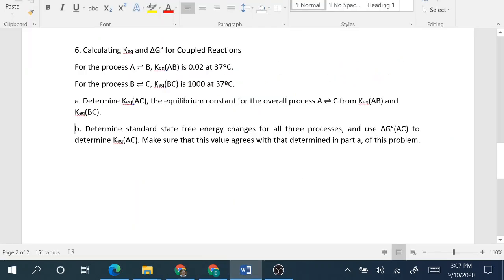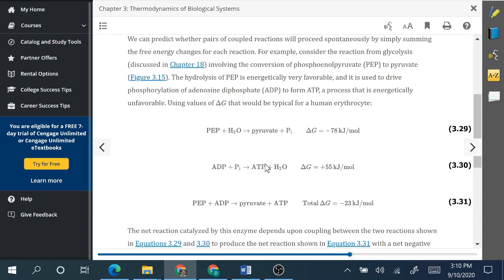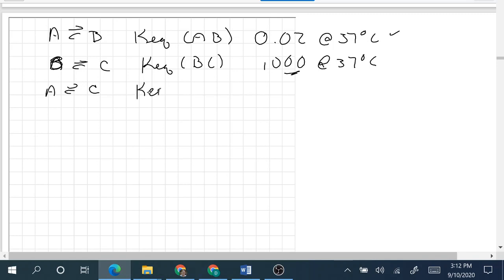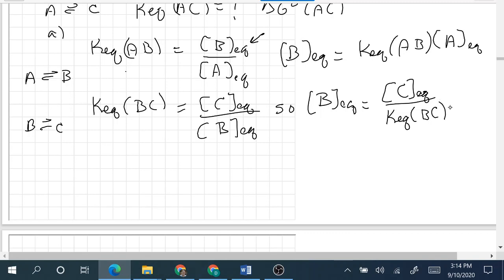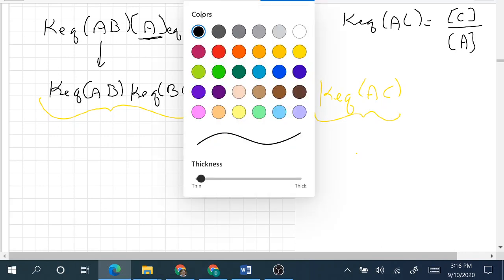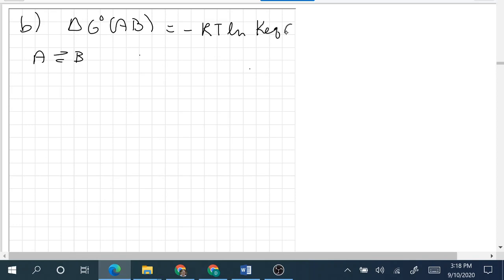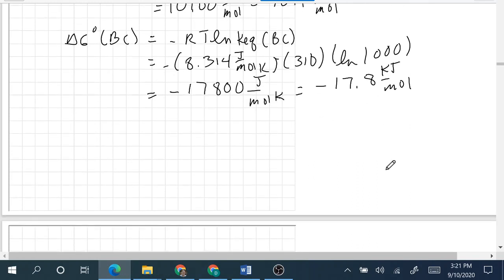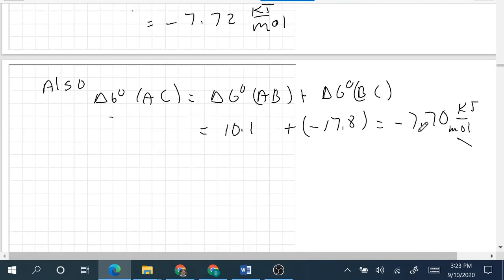ch3 6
Calculating Keq and ∆G° for Coupled Reactions
For the process A ⇌ B, Keq(AB) is 0.02 at 37ºC.
For the process B ⇌ C, Keq(BC) is 1000 at 37ºC.
a. Determine Keq(AC), the equilibrium constant for the overall process A ⇌ C from Keq(AB) and Keq(BC).
b.  Determine  standard  state  free  energy  changes  for  all  three  processes,  and  use  ∆G°(AC)  to  determine Keq(AC). Make sure that this value agrees with that determined in part a, of this problem.